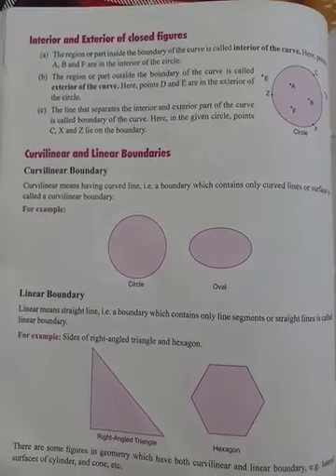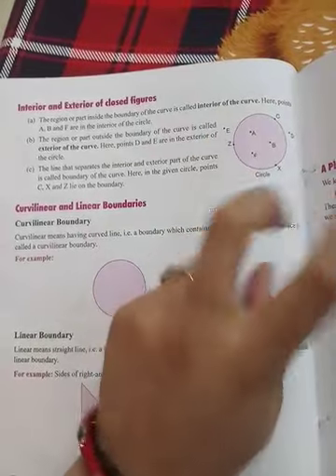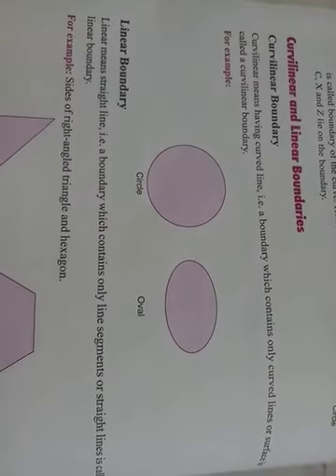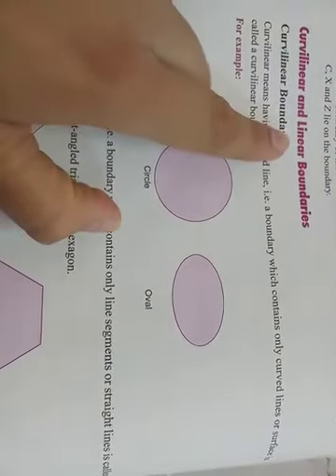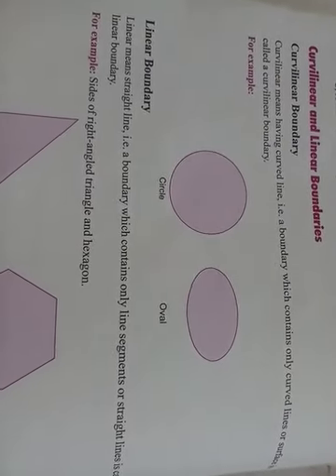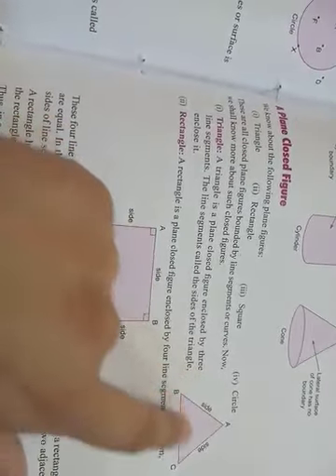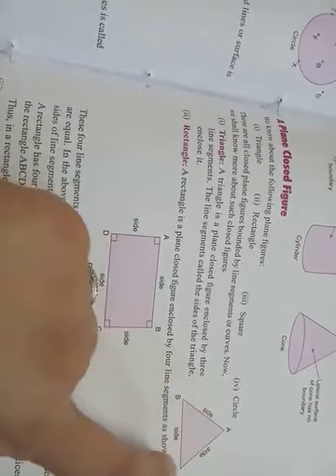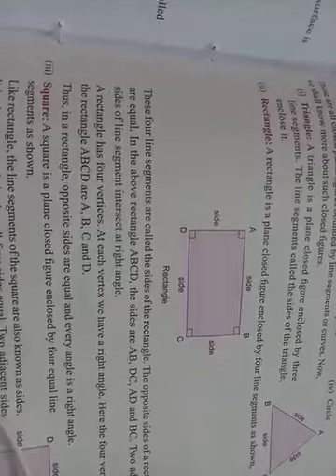Class 6, Ch 11, by Miss Anchal